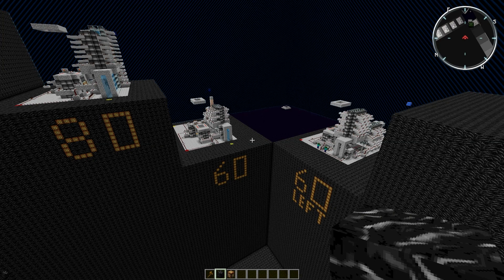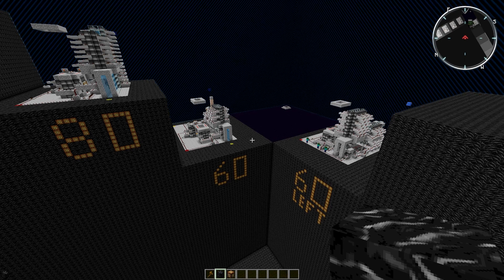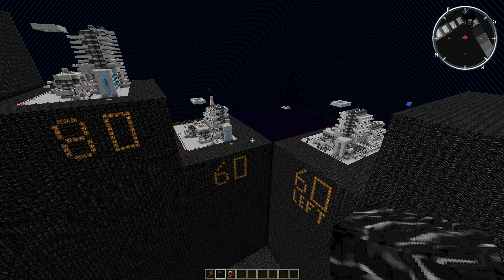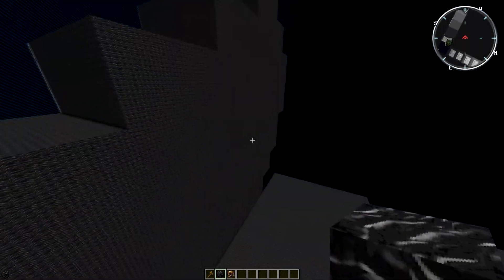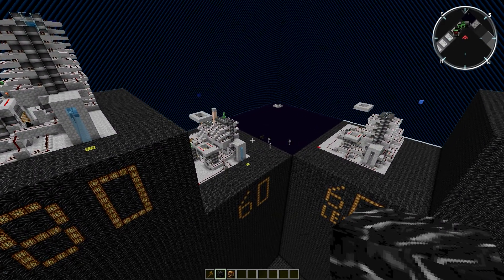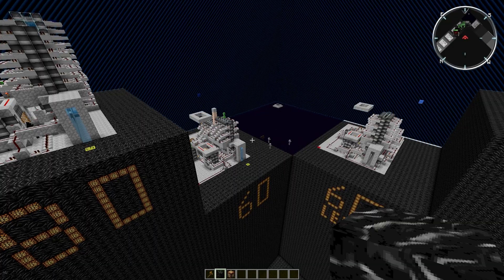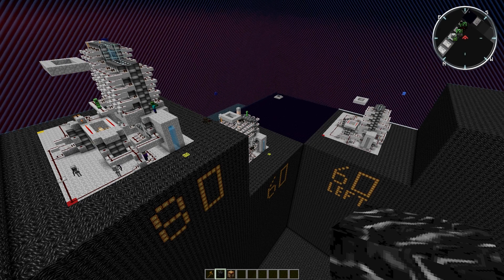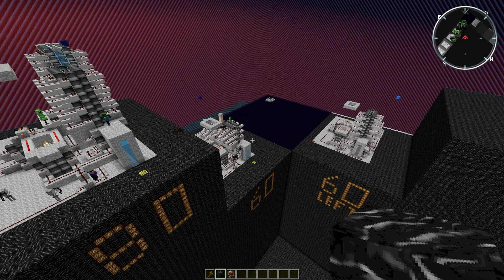The next step before i continue upgrading my cannons.!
I will be doing a check on all released "privat collection" cannons before i continue to upgrade my cannons.

1shot Nuke
Regen bust
Auto cannons